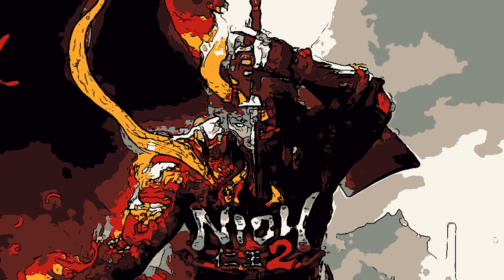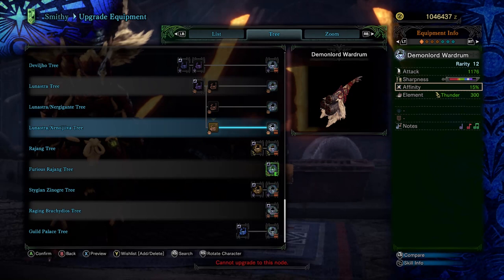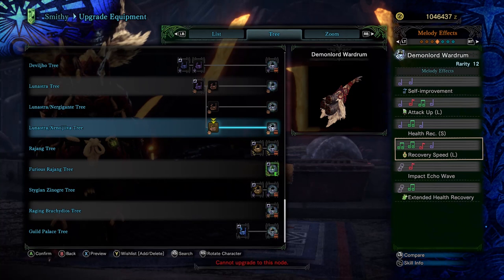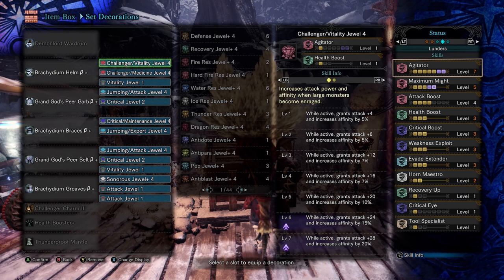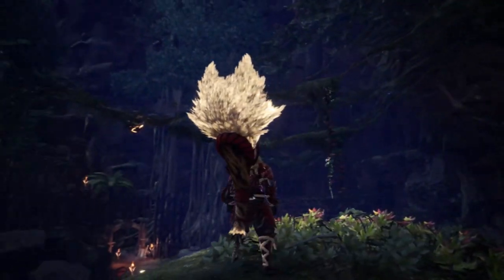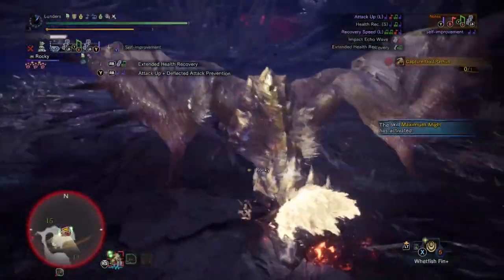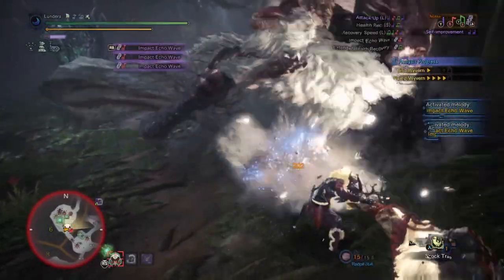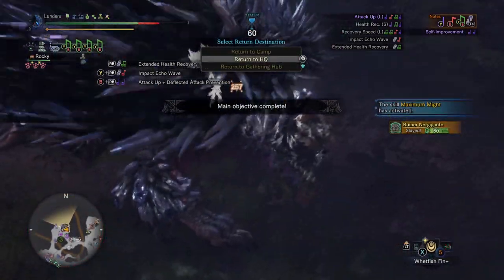MHW ICEBORNE: Demonlord Wardrum | Furious Rajang Hunting Horn | Super Sayian Packed Punch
THIS ONE IS FOR ALL OF YOU WHO FLAMED ME FOR BEING AN UNCULTURED SWINE WITH MY PRONUNCIATION OF 'TIMBRE'

Graphic provided by u/TickingSticks